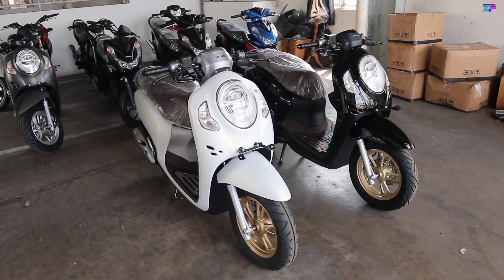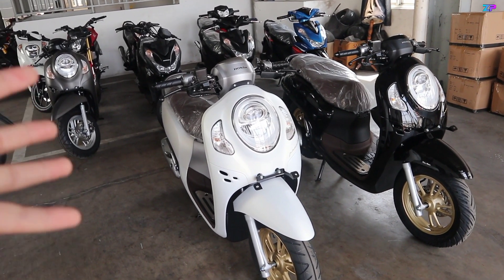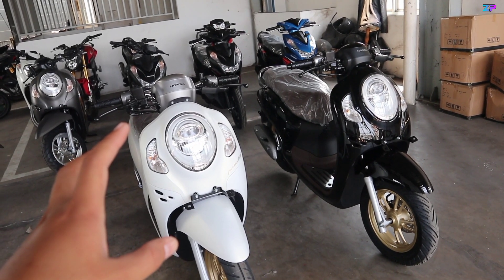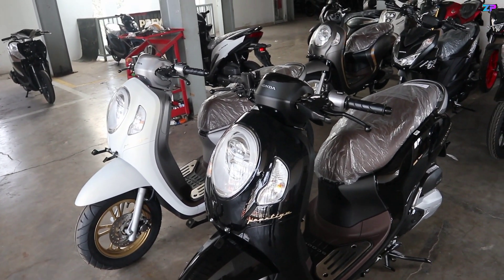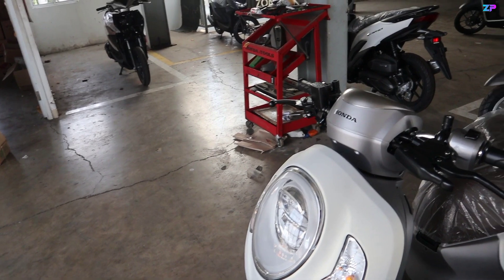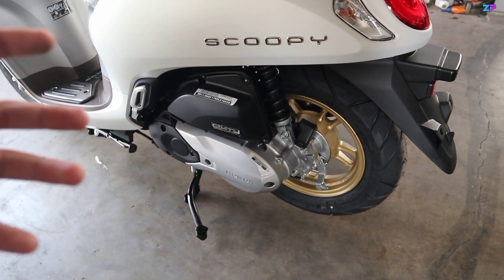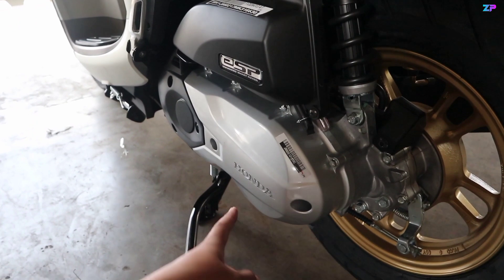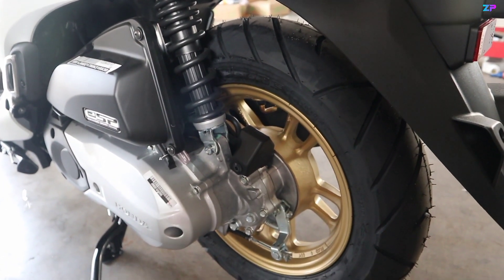NEW SCOOPY PRESTIGE 2021 / WHITE ATAU BLACK?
Perbandingan Warna Scoopy prestige black dengan prestige white.
Mana menurut kalian yang lebih baik?

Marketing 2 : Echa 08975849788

Dealer : Bekasi Motor Honda Wing
Jl. M. Hasibuan No.3 Margahayu, Bekasi Timur.